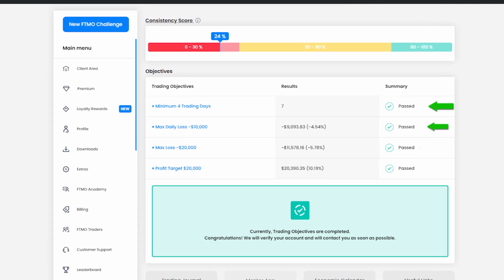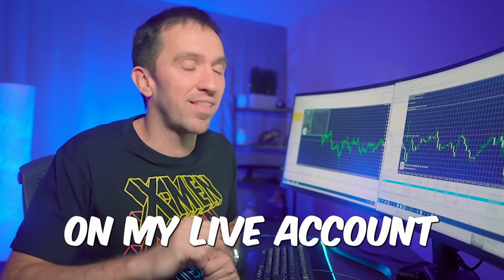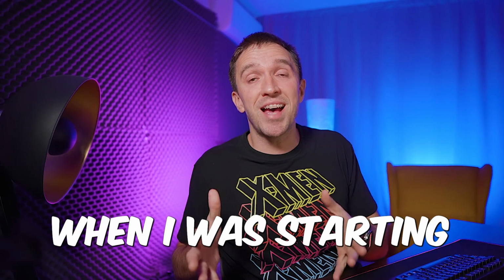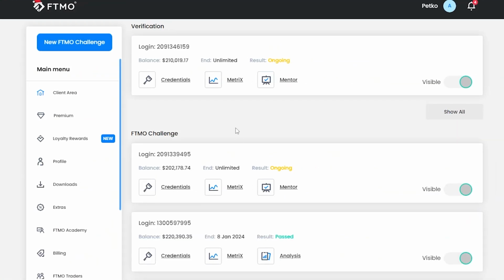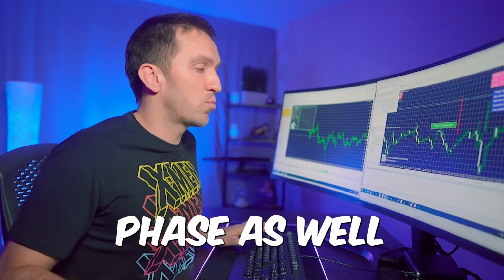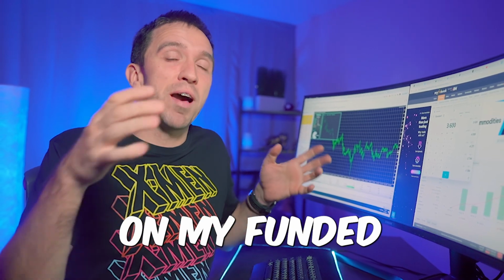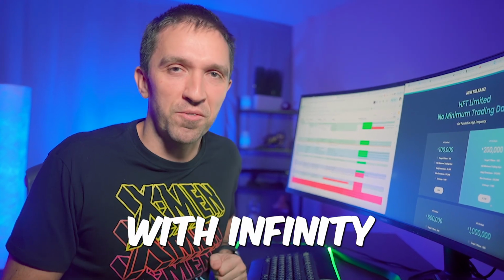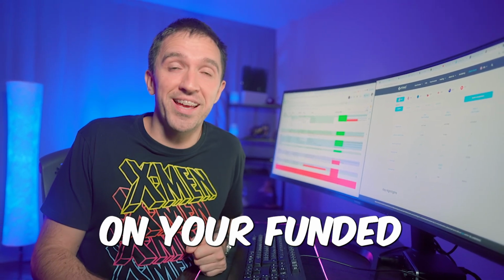PropEA Smashes 200k FTMO Challenge In Record Time!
🚀All 3rd Party EAs we trade on Live accounts and Challenges

In this video, you will see:
✔️ How I passed a 200K FTMO Challenge using the Prop EA
✔️ What is cost me to pass and how you can calculate the costs for your challenge
✔️ How long it took me to pass the 200K FTMO Challenge using the Prop EA